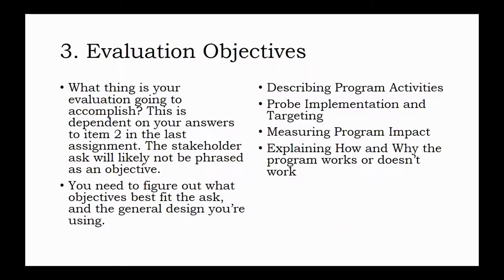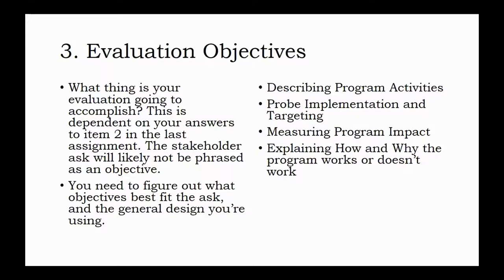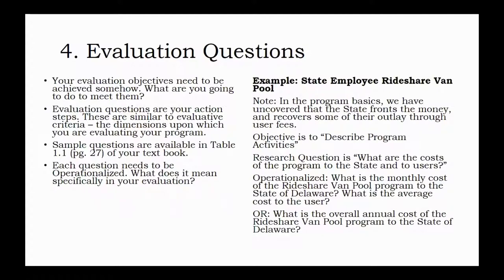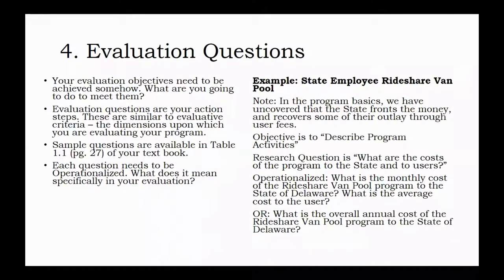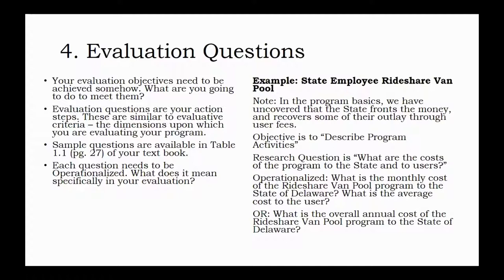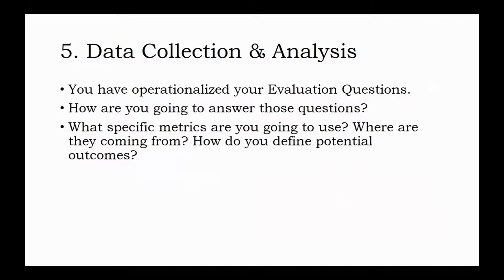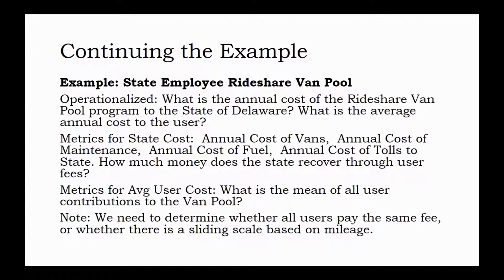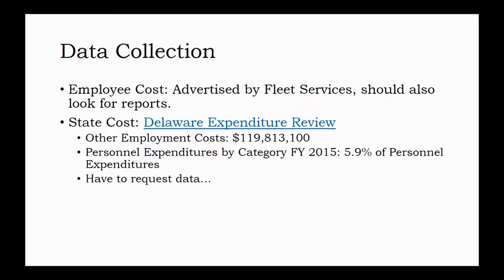Program Evaluation Planning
This video helps students through Program Evaluation Worksheet 2 in MPA602.